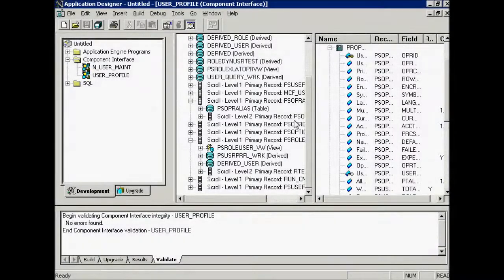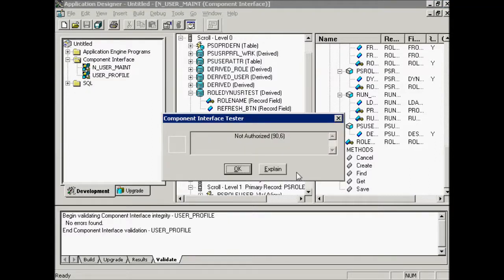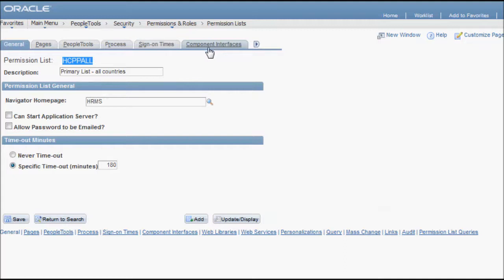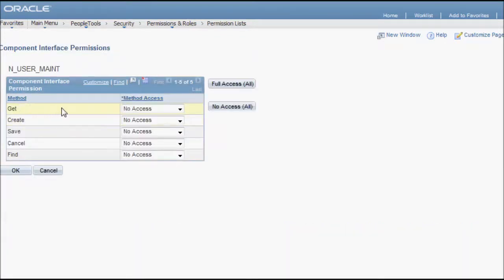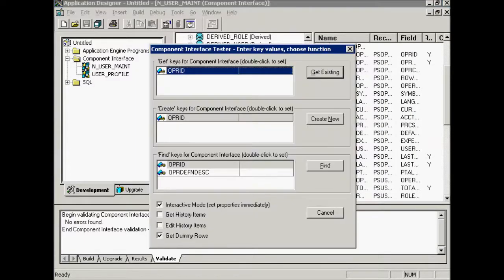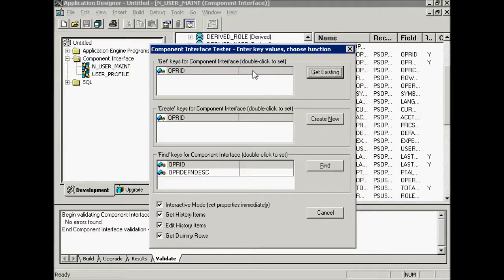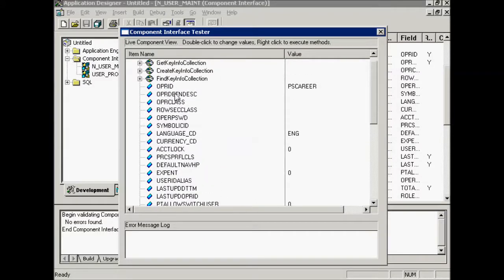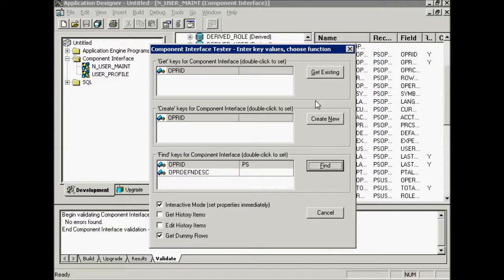Testing your Component Interface